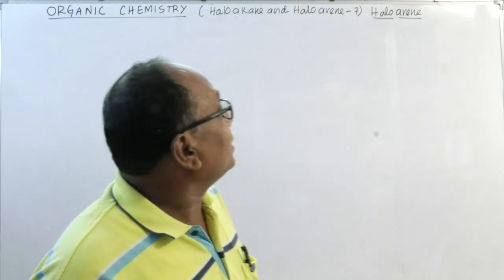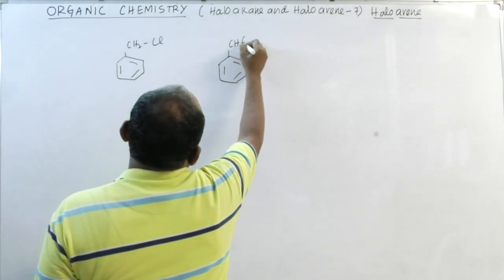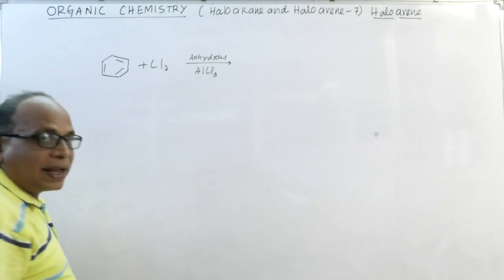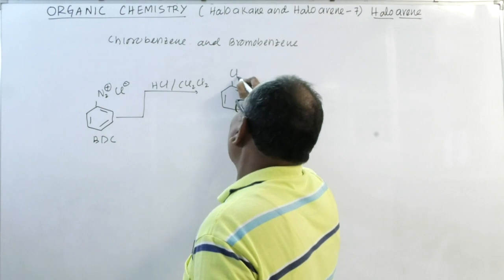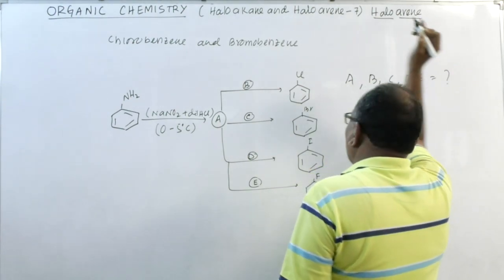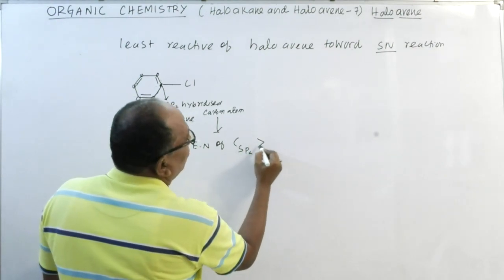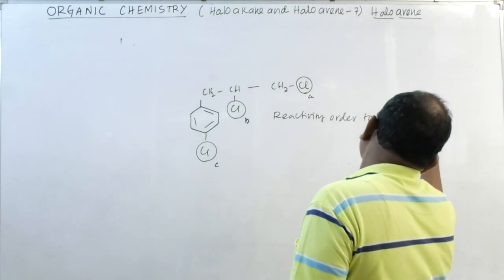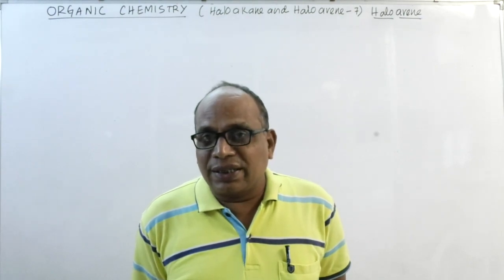Organic Chemistry - Halo Alkane & Halo Arenes(7) by Santosh Choudhury sir, Brahmapur.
This video explains about Nomenclature of halo arenes, methods preparation, physical & chemical properties halo arenes & SN1 and SN2 mechanism.